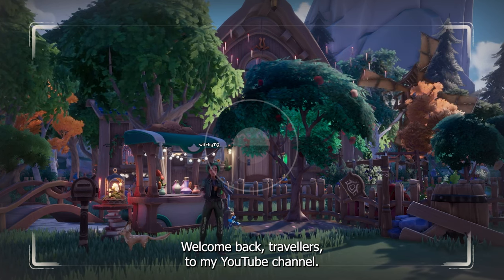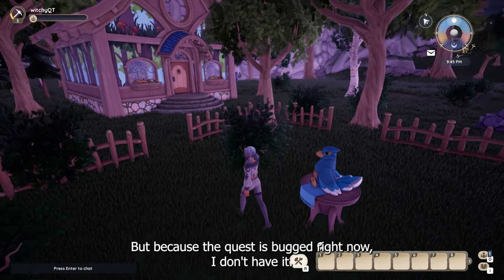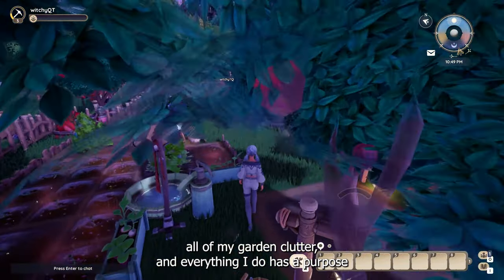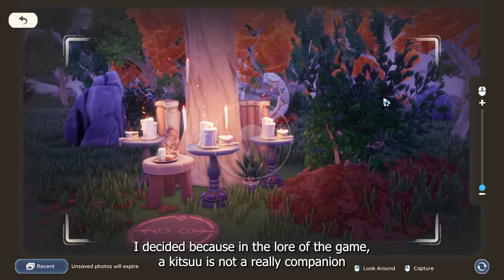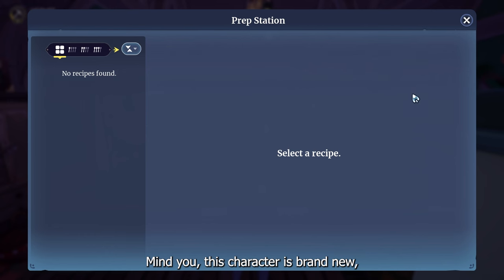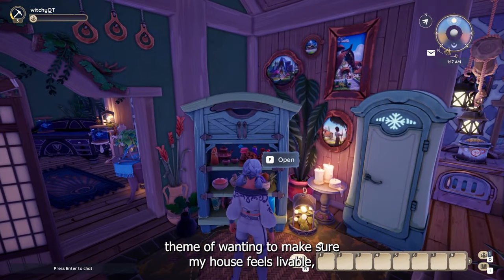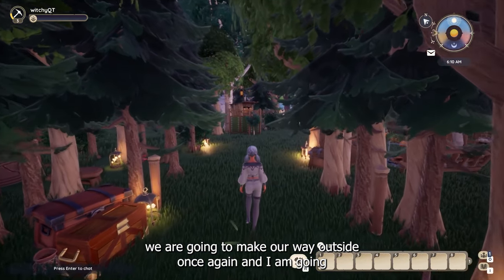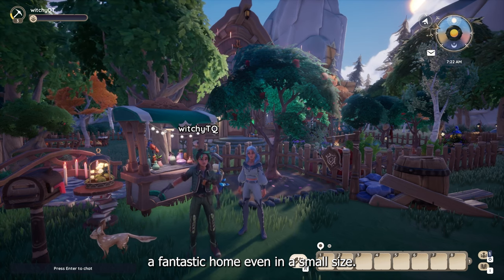Palia Ghibli Cottage Soft Spoken House Tour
My plot is a little different than most I've seen, in that I kept my house relatively small and let most of the original trees and flora stay in place. I do have many items you get "late" game, so if you don't want spoilers on decor pieces I would skip this one. Otherwise enjoy, be inspired, and welcome to my home. 🤍

Heavily inspired by Howls Moving Castle, and The Secret World of Arrietty.

🌿🗡 TQ (she/her)
| Soft & Tender Content Creator |
| Low Sensory Twitch Partner |

🤍 You're Never Alone 🤍
Crisis TextLine: text START to 714-741
The Trevor Project (LGBTQ+): 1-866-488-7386
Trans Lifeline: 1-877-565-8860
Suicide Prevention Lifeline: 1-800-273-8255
TTY for Hearing impaired: 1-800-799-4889

🌿 I'm a Palia Partner! This means while I do get exclusive behind the scenes access, and early previews, I am not payed to promote the game in any way. 🌿